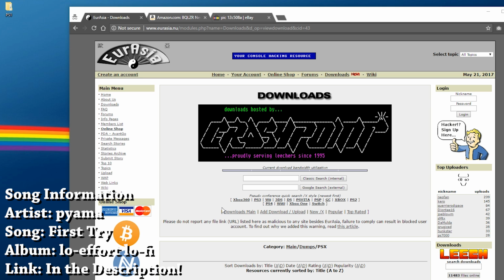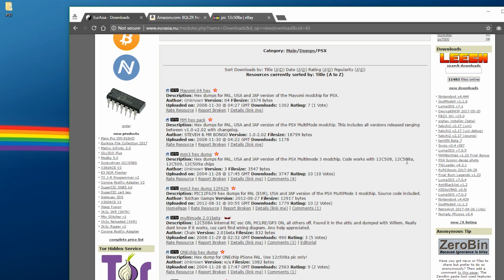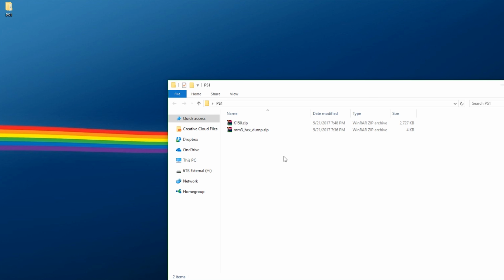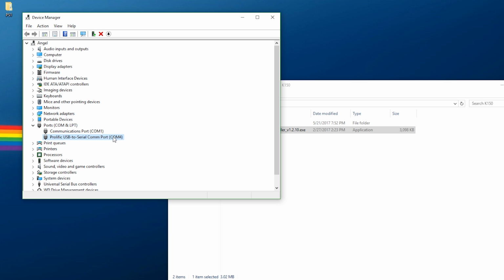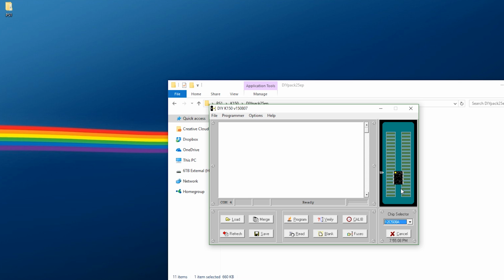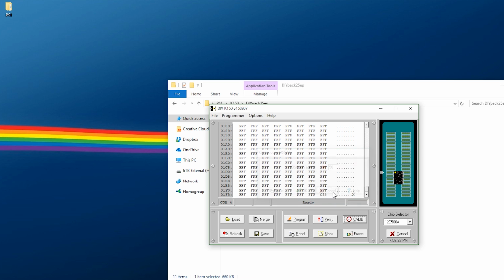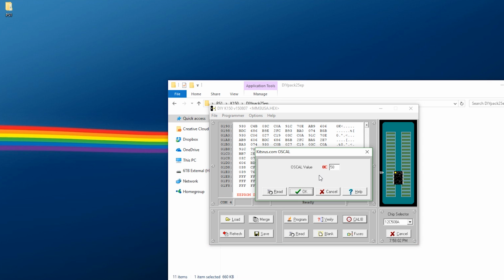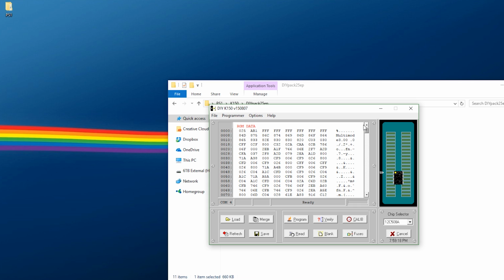How to Make Your Own PS1 Modchips! | MM3 PIC Burning Tutorial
After installing a few modchips myself I decided to delve into the world of PIC programming and learned how to burn a readily available hex file onto a PIC! If you're burning multiple chips this can be a more cost effective approach compared to buying pre-made ones, but getting it all set up is a bit of a pain. Thankfully I went through all the pain myself and decided to make this tutorial to help out anyone else who might be interested in doing this!

Song Information
Artist: pyama
Song: First Try
Source: lo-effort lo-fi